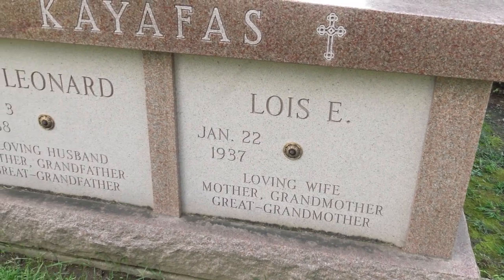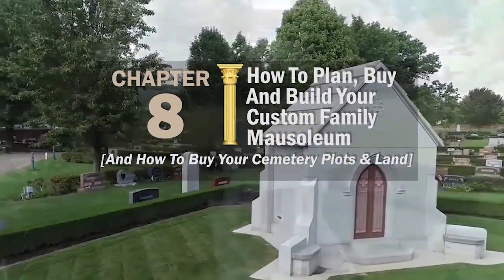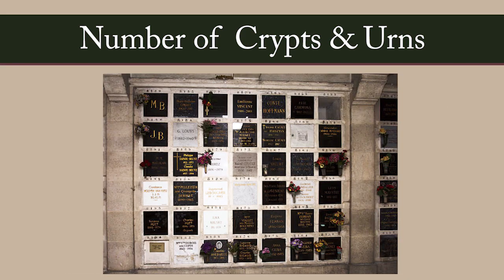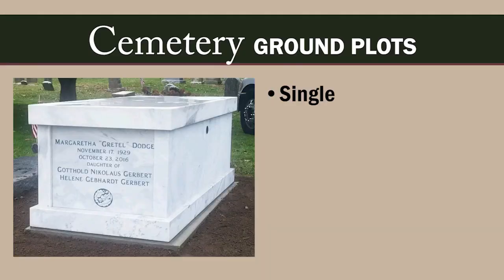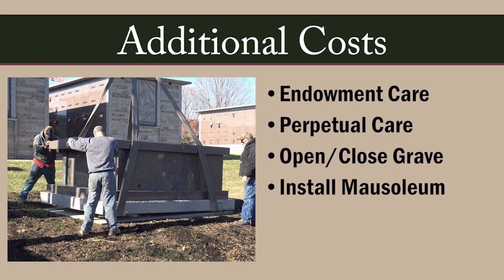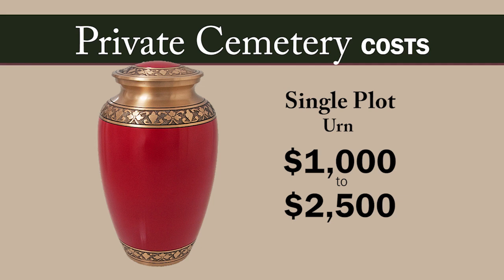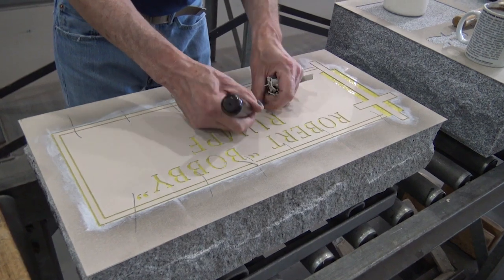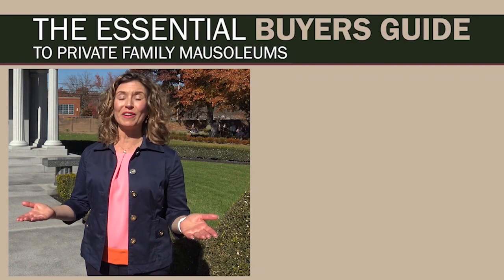How To Plan, Buy And Build Your Custom Family Mausoleum [And How To Buy Your Cemetery Plots & Land]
In Chapter 8 of The Essential Buyers’ Guide to Private Family Mausoleums, you’ll learn why planning ahead for your mausoleum - in advance of the passing of any family members – is a smart decision. You’ll learn how to plan, buy and build your custom family mausoleum…and how to buy your cemetery plots and land. When ordering a mausoleum pre-need, you pre-design, pre-plan and pre-pay for a truly high-quality monument prior to a passing and according to everyone’s wishes. If you wait till a family member passes, you’ll be left with difficult decisions on a big investment while in mourning, and could be overwhelmed with funeral arrangements and other post-passing business. Pre-planning ensures that your family gets a mausoleum exactly the way you want it.

To view a list of each of the 27 chapters of the Buyers Guide, the full-length video (all chapters), and the condensed version of the full-length video, go

TIMESTAMPS
00:00 Introduction
00:38 Why Order Pre-Need
01:10 Choose Your Mausoleum Materials
01:28 Choose Your Mausoleum Style/Art
01:40 Choose Your Location
01:28 Indoor Spaces and Artwork
01:42 Cemetery Costs
02:04 Types of Cemetery Plots
02:38 Additional Cemetery Costs
02:55 Public v Private Cemetery Costs
03:35 Assistance for Purchasing Plot
03:55 Building Your Mausoleum Pre-Need
04:28 Contact Information

In the Essential Buyers Guide to Private Family Mausoleums, we’ll cover the topics that will give you what you need to know to make an informed decision about buying a truly high quality private family mausoleum. Mausoleums are above ground structures that contain the crypt or crypts of the deceased. They can be as simple as a granite “butter dish”-style mausoleum that is just large enough to cover a coffin or casket. Private family mausoleums refer to any style of mausoleum that hold the bodies and remains of the family that personally commissioned the design and building of the mausoleum. Mausoleums can be built by a quality mausoleum company in any style you prefer.

The Essential Buyers Guide to Private Family Mausoleums is a presentation of Rome Monument, a mausoleum and cemetery monument design and construction company with headquarters in Rochester, PA. Rome has been one of the country’s premier mausoleum builders since 1934. Our materials are of the highest quality and our mausoleum construction standards are rigorous and meticulous. Vince Dioguardi is the primary mausoleum designer, architect, engineer and construction project manager (CM) for the national mausoleum company, Rome Monument. He has many years of experience designing custom built mausoleums that reflect the life of its inhabitant (s) for individuals and families located throughout the United States.

Narrated by Carrie Knight

See a list of artists and illustrators who contributed their talents to The Essential Buyers Guide to Private Family Mausoleums